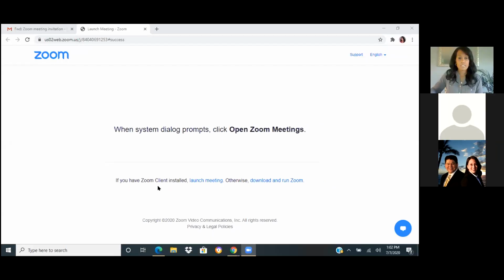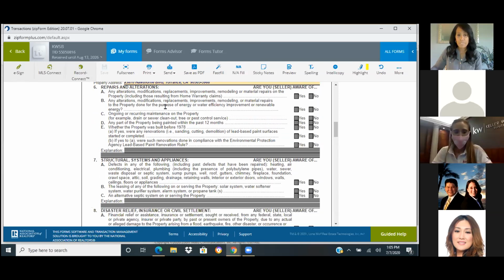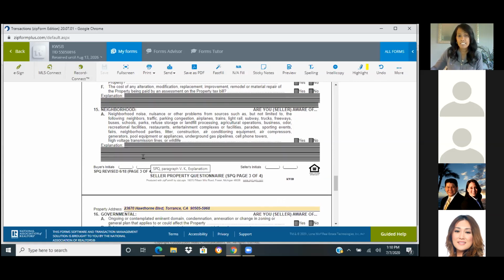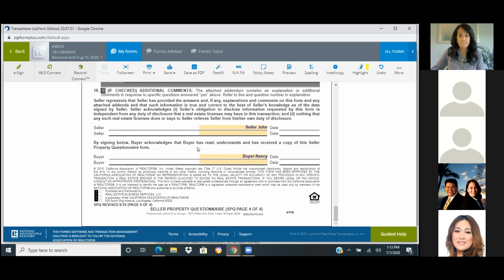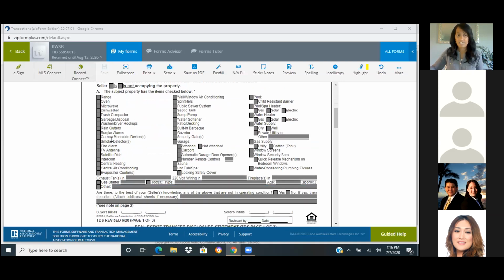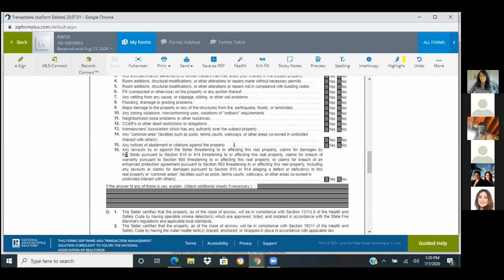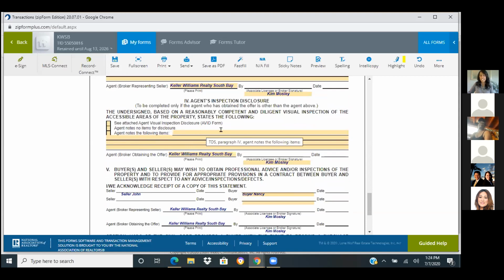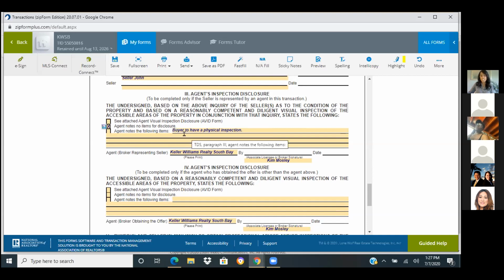Contract Practice TDS & SPQ with Kim Mosley